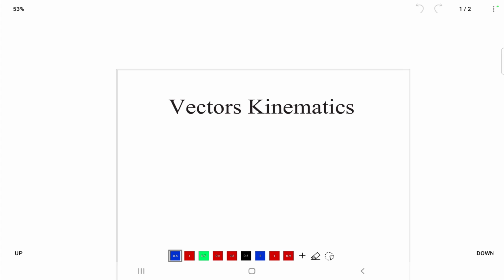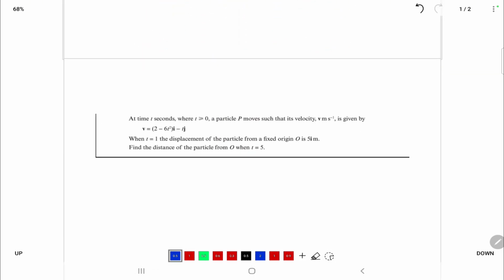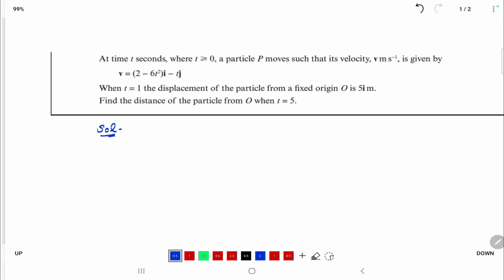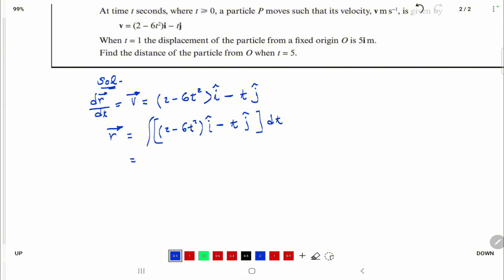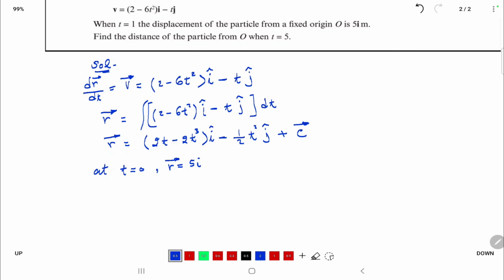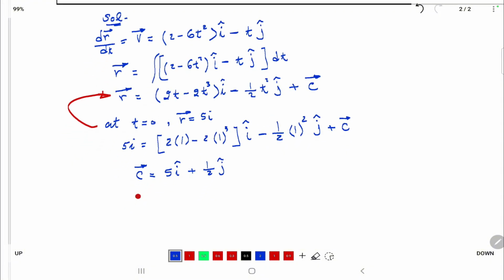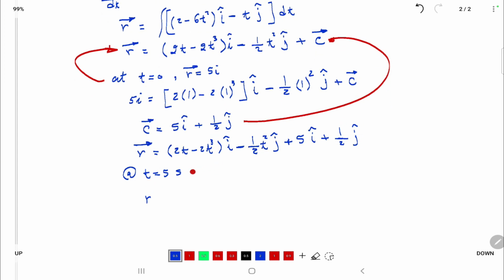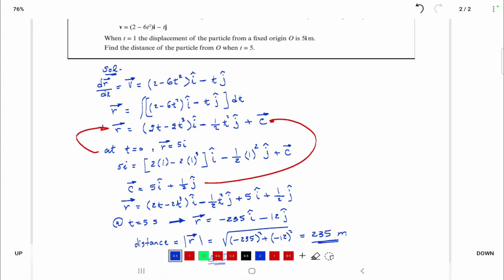Vector Kinematics Explained | MATH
Vector Kinematics is Explained by one of our amazing professors.